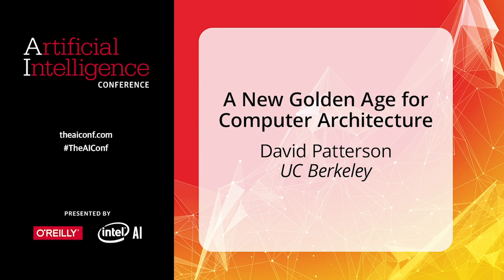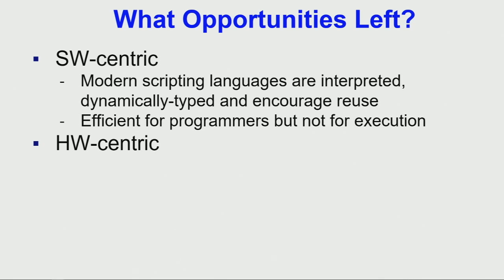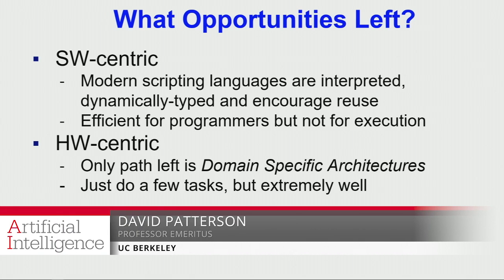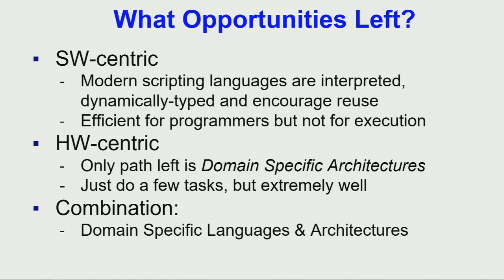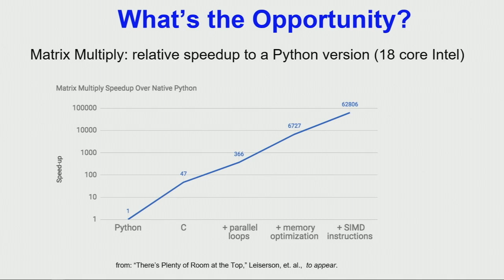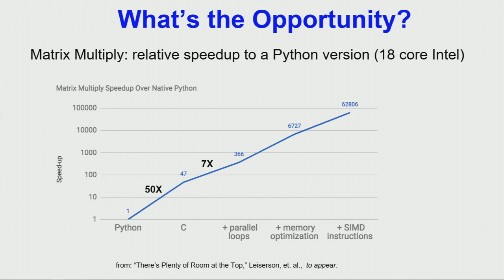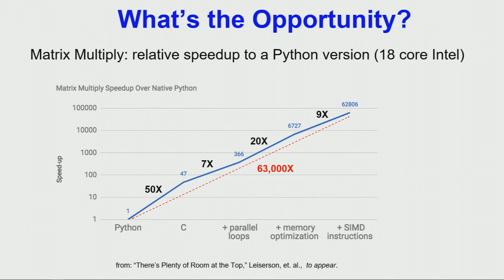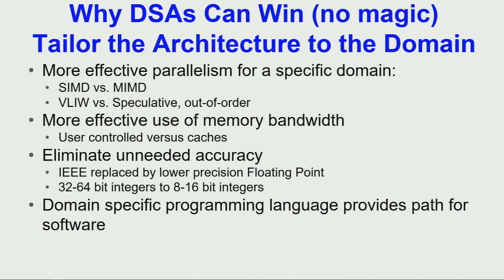A New Golden Age for Computer Architecture - David Patterson (UC Berkeley)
High-level, domain-specific languages and architectures and freeing architects from the chains of proprietary instruction sets will usher in a new golden age. David Patterson explains why, despite the end of Moore’s law, he expects an outpouring of codesigned ML-specific chips and supercomputers that will improve even faster than Moore’s original 1965 prediction.